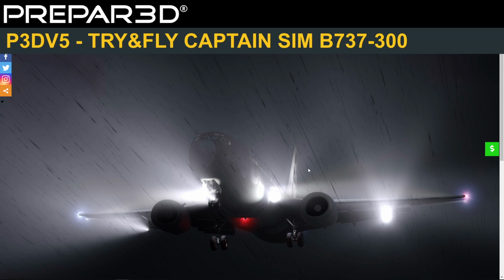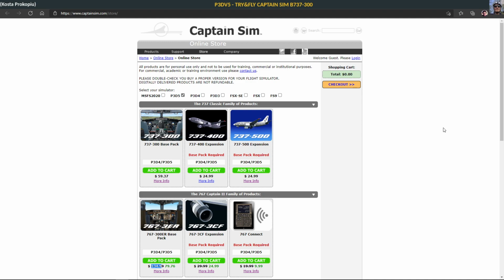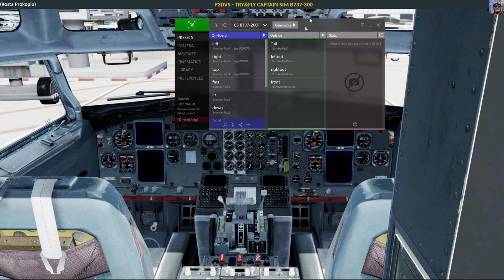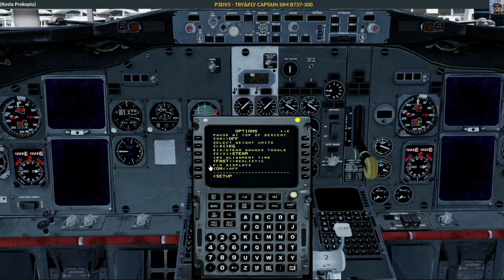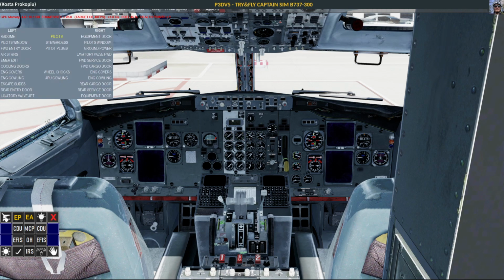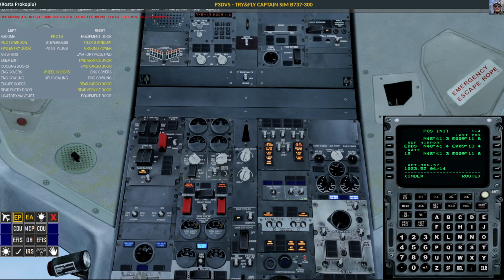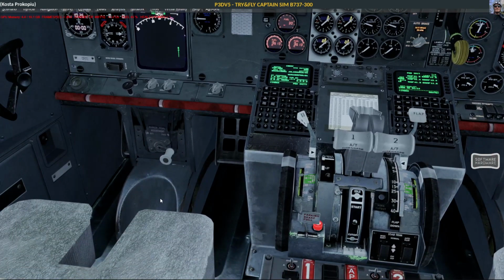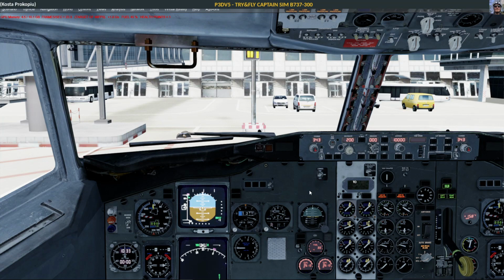[P3DV5] TRY&FLY CAPTAIN SIM B737-300 1/3 (ENGLISH)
This is me trying out this new Boeing 737 addon from Captain Sim.
In part 1 I show you around the plane and some of the features Captain Sim has put in.

Setup:

Mifcom Battlebox
16GB Corsair Vengeance LPX DDR4-3000,
SSD 0.5TB, SSD 0.9TB, 2TB FireCuda HDD, 4TB BarraCuda HDD

Simulators: X-Plane 11.53, Prepar3D V5 HF 2, FS 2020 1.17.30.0 Premiere Deluxe

Sim Hardware: Honeycomb Alpha, Thrustmaster Hotas Warthog, Thrustmaster Rudders, Honeycomb Bravo, 2nd hand GoFlight Hardware (MCP, Radio, Switches)

Software/Tools: Simbrief.com, littlenavmap, FS-FlightControl, SimToolkitPro, ActiveSky, FSGRW, GoFlight Interface Tool, vPilot or xPilot

Basic XP Plugins: Active Sky XP, Autogate, AviTab, BetterPushback, BlueFX, JAR GndHandling, Little XpConnect, Navigraph Simlink, XTextureExtractor, SAM Worldwide, stkpconnector, TerrainRadar, UltraWeather 264, WebFMC, Xchecklist, LandingRate Lua, xpuipc, X-RAAS2, FlyWithLua, Airport Navigator

Basic P3D Addons: FSUIPC 6, SODE, GoFlight Interface Tool, ChasePlane, Ultimate Ground Crew X, Active Sky P3D, aviaServer

MSFS 2020 Addons: FSUIPC 7, GoFlight Interface Tool, Pushback Helper